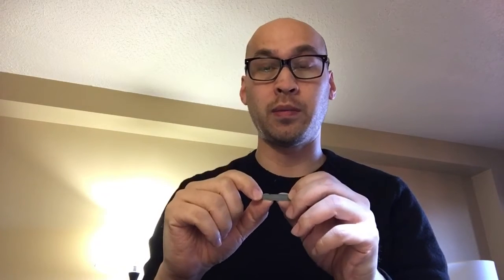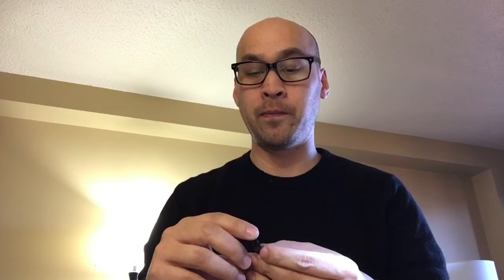New convex plaque.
Here's a note from Joris about these convex plaques.                                                                                                                                                                                The plaques I make are a refinement of the Nathan Hughes one. My design attempts to match a typical gouge radius about 2/3s the way up the plaque, and you can slide in or out to get an exact match. Push into the reed a little more and it grabs the reed without excessive side opening, and then only high up near the tip-not mid sides like a flat plaque. This helps preserve the reeds sealing characteristics preserving parallel edges. Then, the entire reed tip is accessible, and the slight convex shape means you can scape any place on the tip accurately.

Each plaque is hand made from steel, highly polished to avoid interfering with scalping or tip damage while inserting or removing, and to increase surface tension or stickiness with water with fine areas so they don't slide. A drop of water on the plaque/reed tip will activate this feature. Each plaque is heat treated to be hard enough so that wear is minimal, but less hard than the typical reed knife to avoid dulling it. The heat treatment leaves a dark finish which is useful for judging the thickness of the tip while scraping. This finish will eventually wear off, but I'd be happy to provide anyone with simple instructions as how to renew this blackening... Since the plaque is made from steel, it should be dried before storing or it may rust.